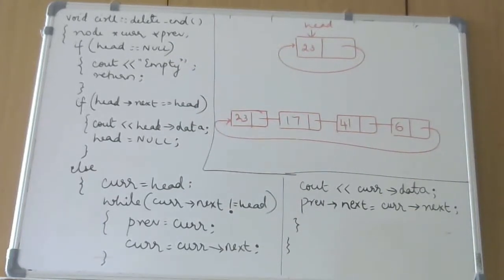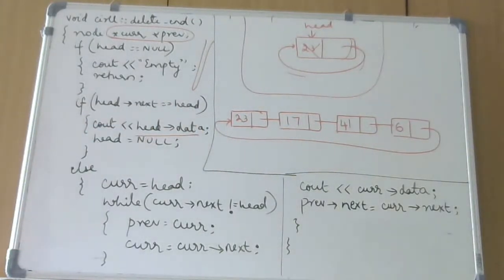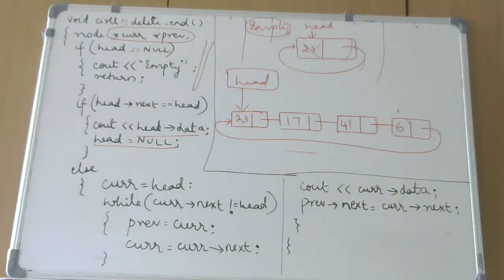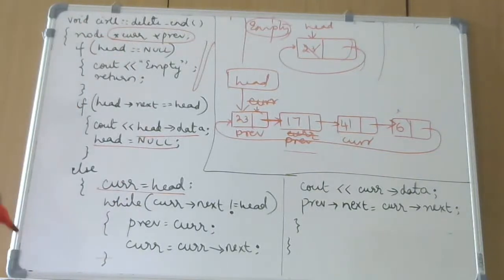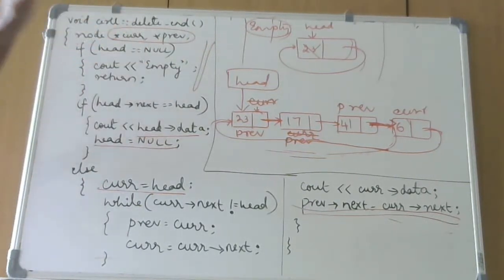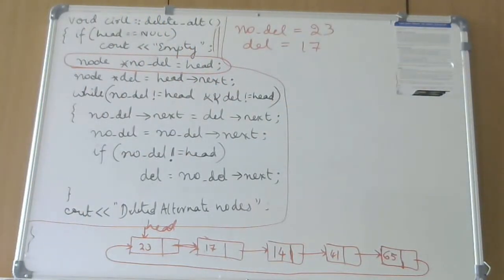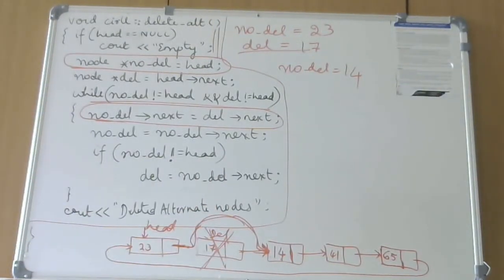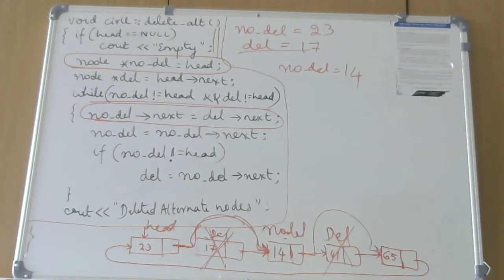Lecture 22 Dr AK DS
Deletion in circular linked list